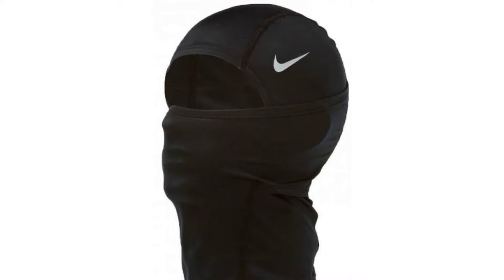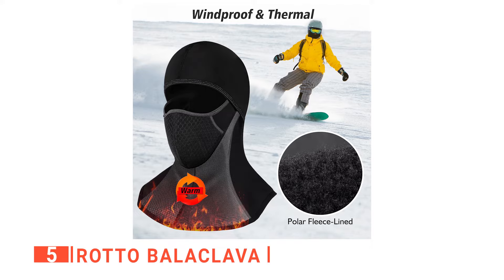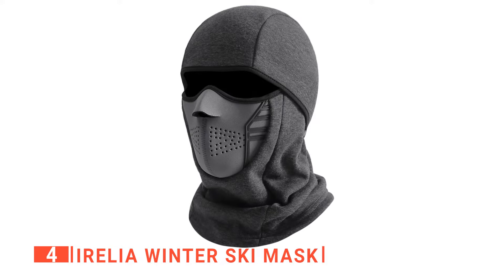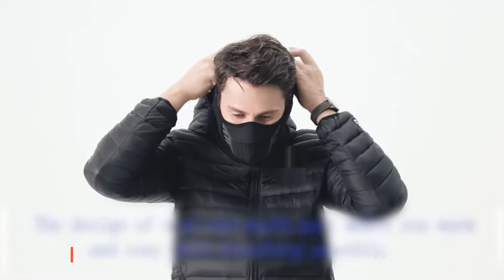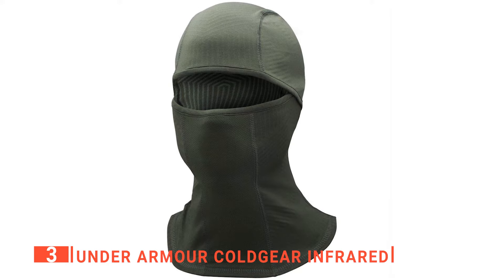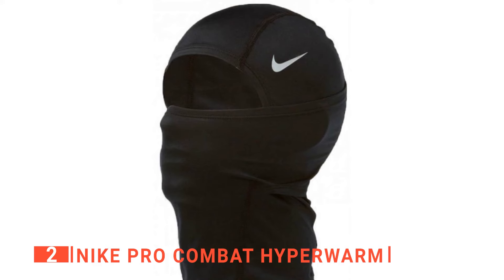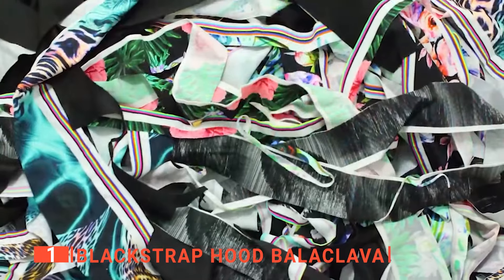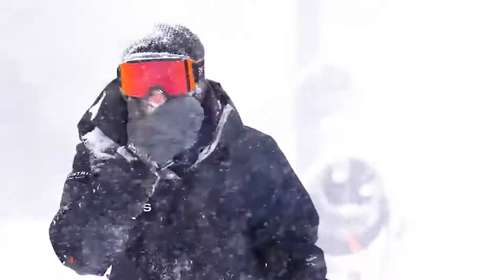TOP 5 Best Ski Mask: Today’s Top Picks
Ski Mask: Hey guys, in this video, we’re going to review the pros and cons of the top 5 best Ski Mask for sale right now.

(paid links)
00:00 Intro
00:35 5️⃣ ROTTO Balaclava
02:12 4️⃣ IRELIA Winter Ski Mask
04:03 3️⃣ Under Armour ColdGear Infrared
05:37 2️⃣ Nike Pro Combat Hyperwarm
07:15 1️⃣ BLACKSTRAP Hood Balaclava

A ski mask can shield your face from wind, snow, and ice. It also keeps you warm and comfortable whether you're skiing, running, hiking, biking, or riding a motorcycle during the winter. When buying a ski mask, there are a few things to consider; quality, durability, warmth, and features. So watch this video to find out which one meets your needs.

In today’s video, we are going to look at the top five best Ski Mask available on the market today. We have made this list based on our own opinion, research, and customer reviews. We have considered their quality, features, and values when narrowing down the best choices possible. If you want more information and updated pricing on the products mentioned, be sure to check the links above.